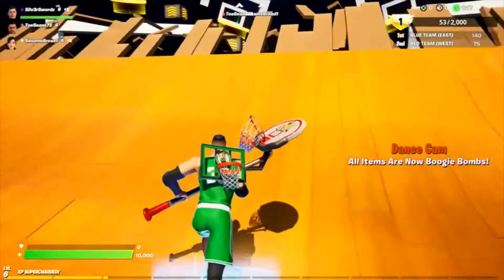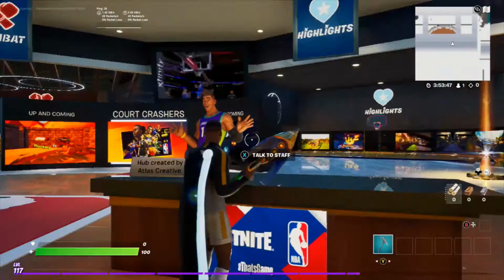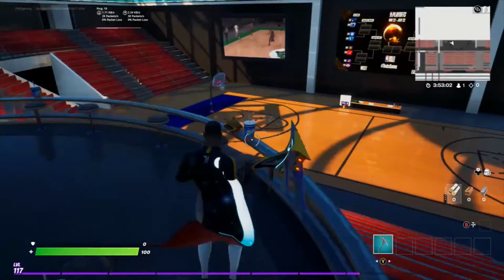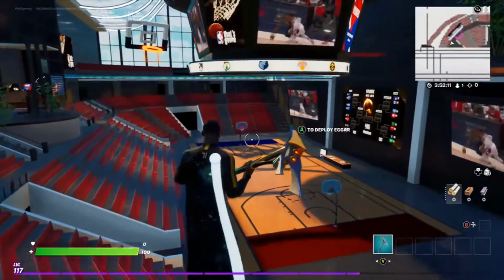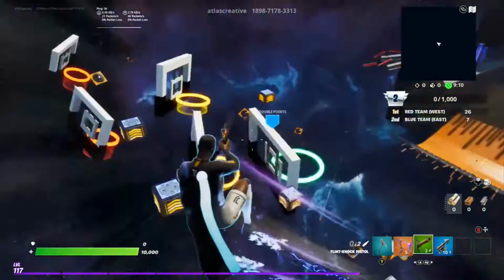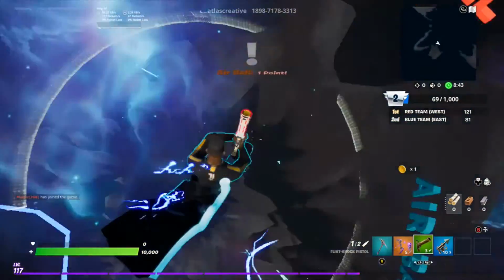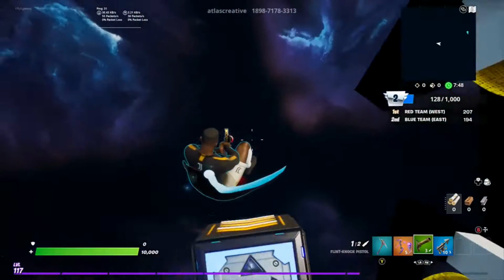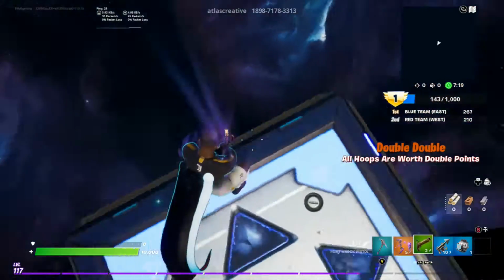New NBA creative!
All the news and info about new NBA update!